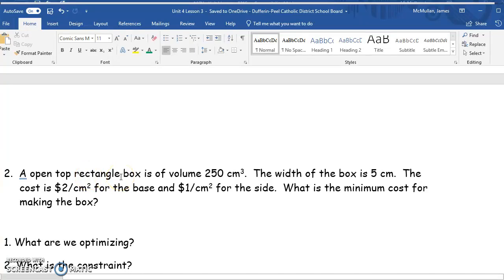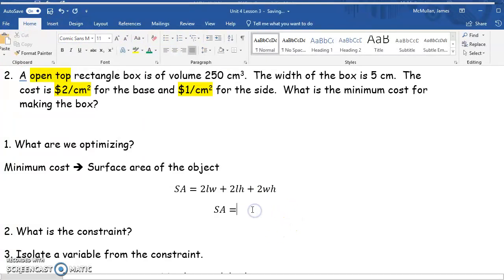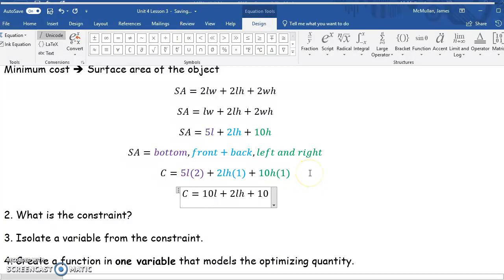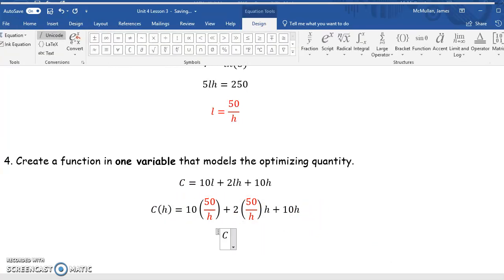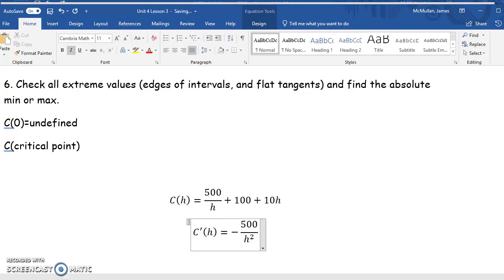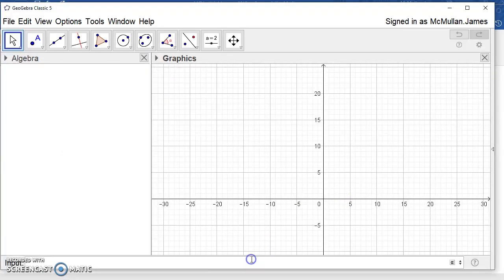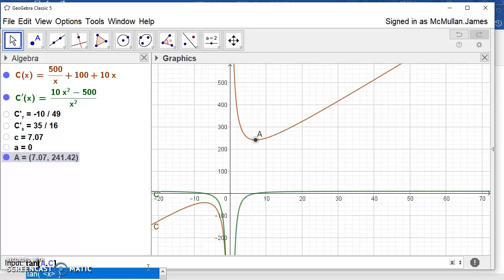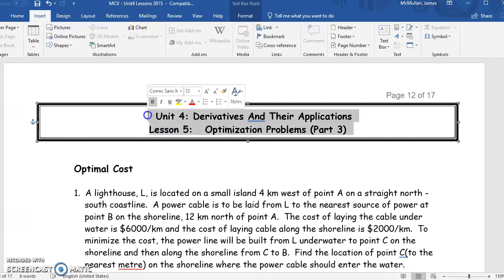Calculus 4.4 Part 2